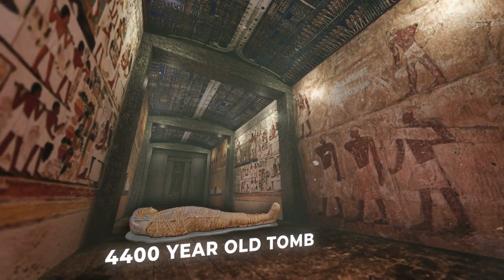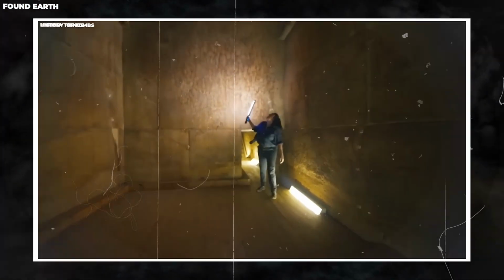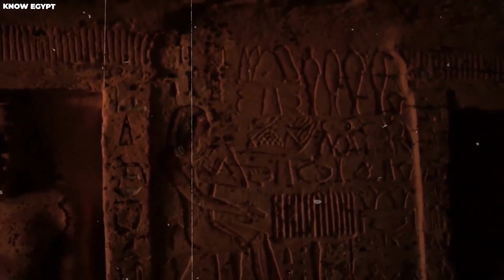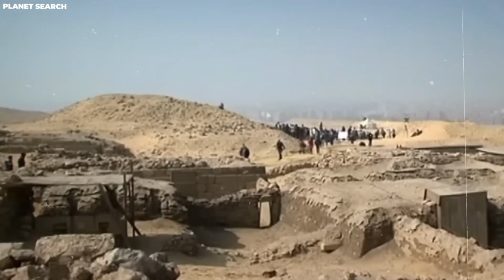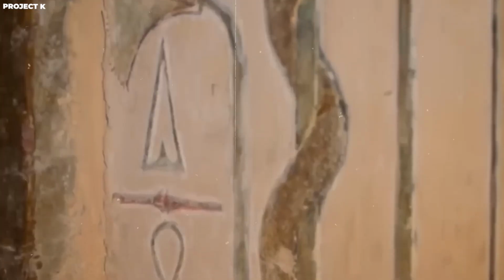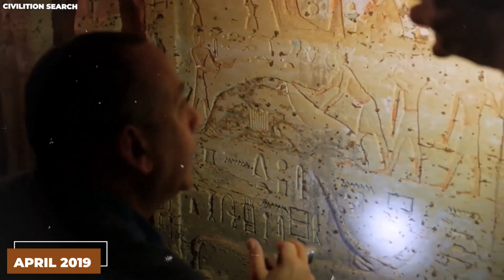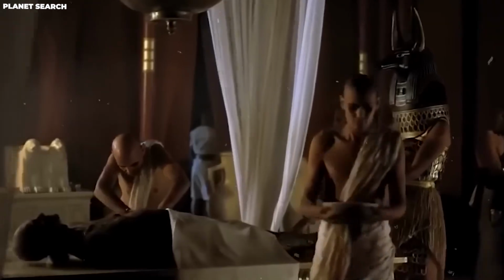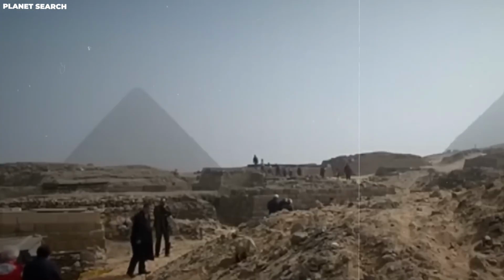What Archaeologists In Egypt Uncovered In A 4400-Year-Old Tomb SHOCKED the Whole World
Archaeologists recently discovered a 4,400-year-old tomb in Egypt that is incredibly well-preserved. The tomb is filled with paintings and sculptures that are still vibrant and colorful. This is one of the most well-preserved tombs ever found in Egypt, and it is providing valuable insights into the art, culture, and customs of the ancient Egyptians.

In March 2019, a significant archaeological endeavor unfolded in the heart of Egypt—an exploration that would unveil the hidden stories of early pharaohs and the dynasties that once ruled the land. This expedition delved into an ancient burial ground, where the secrets of the past had lain dormant beneath imposing tombs and towering pyramids for thousands of years.